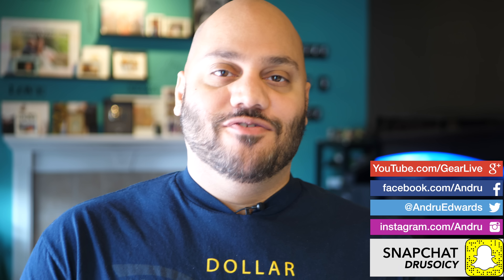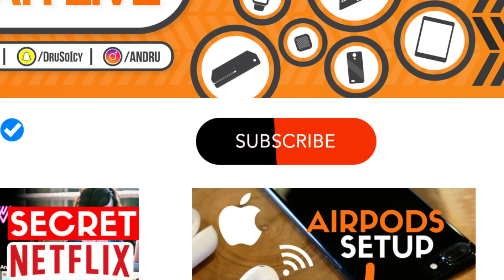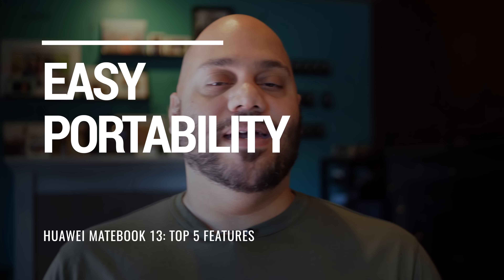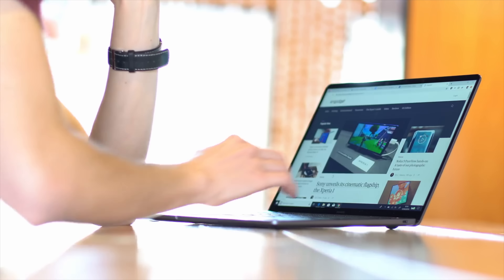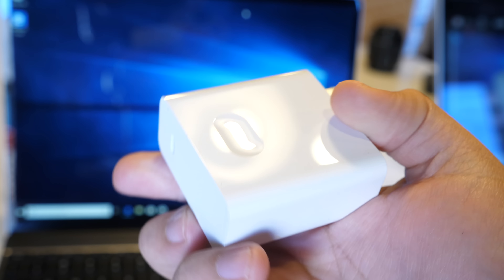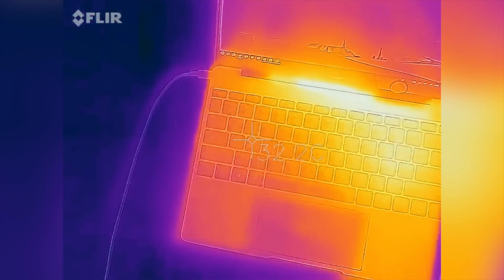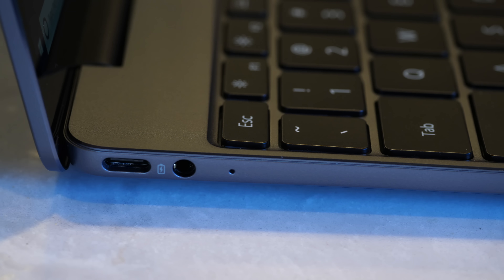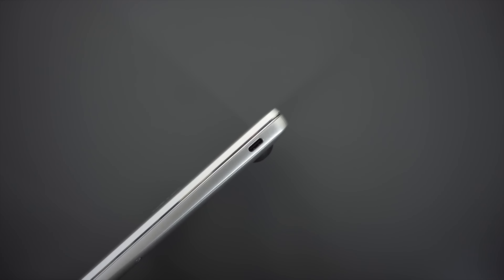Huawei MateBook 13 Review: Top 5 Features!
If you're looking for a decent Windows 10 laptop with great features, be sure to check out this Huawei MateBook 13 review 2019 has to offer. I go through all the best Huawei MateBook 13 features and specs to give you a look at what makes this one stand out from the competition. One example - features like quick charging, you'll be able to power up quickly when you're on the go.

MUSIC